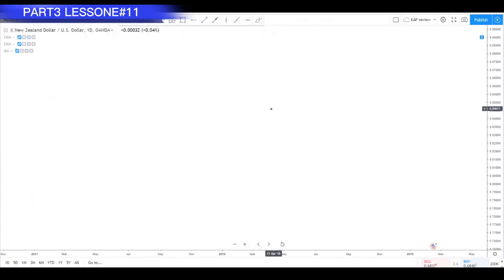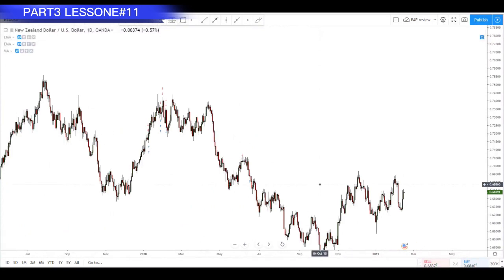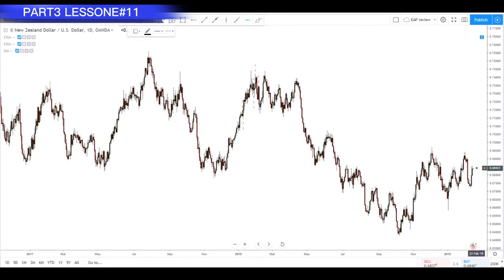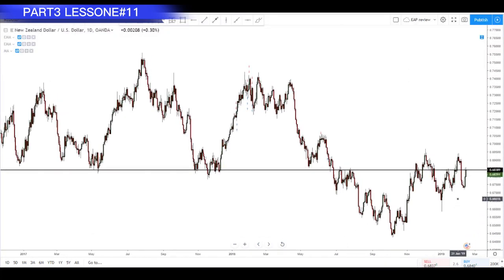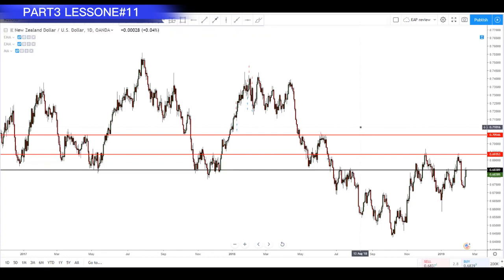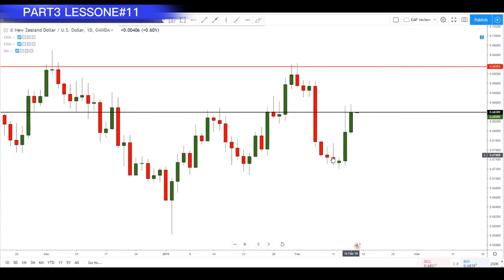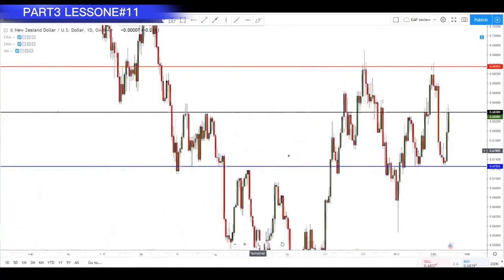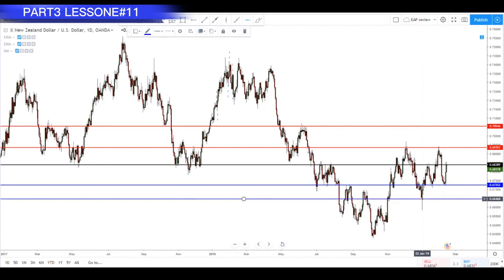FULL TRADING COURSE PART3 LESSON #11 "3XT OTZ training (for advanced entries"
3XT OTZ training is an advanced program designed to push individuals to their physical and mental limits, focusing on three key pillars: strength, endurance, and mental resilience. The program incorporates a blend of high-intensity interval training (HIIT), strength training, and mental toughness exercises to optimize overall performance.

Strength training in 3XT OTZ involves a variety of techniques, including weightlifting, bodyweight exercises, and functional movements. Participants work on increasing their maximal strength, power output, and muscular endurance through structured resistance training routines.

Endurance is another crucial component of 3XT OTZ, with emphasis placed on cardiovascular conditioning and stamina development. Participants engage in intense cardio workouts, such as running, cycling, and rowing, as well as interval training to improve both aerobic and anaerobic capacity.

Mental resilience training is integrated throughout the program to enhance focus, determination, and the ability to push through discomfort and fatigue. Techniques such as visualization, mindfulness, and positive self-talk are utilized to strengthen mental toughness and optimize performance under pressure.

Participants in 3XT OTZ training can expect a challenging yet rewarding experience that pushes them beyond their comfort zones and helps them unlock their full potential. The program is tailored for advanced individuals who are already familiar with fitness training and are seeking to elevate their performance to the next level.